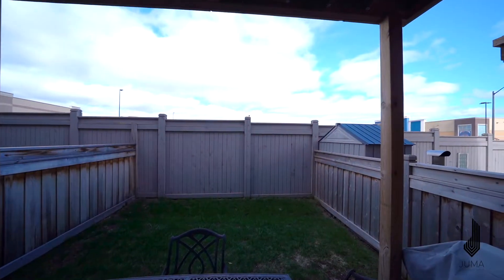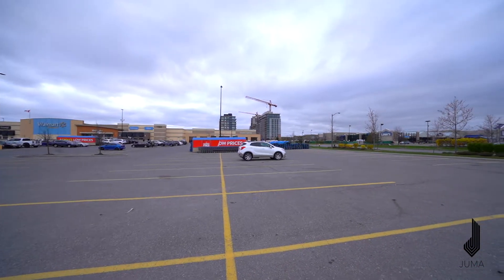Home Tour in Vaughan!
Sony a7R III Mirrorless Camera
Sony - FE 12-24mm F4 G Wide-angle Zoom Lens
Sony 24-70mm f/4 Vario-Tessar
Autel Robotics EVO Foldable Drone Camera 60FPS 1080P 4K
EVO Rage Gen2 Handheld Gimbal
Manfrotto Xpro 4 Section Aluminum Video Monopod
Rode VideoMicro Compact On-Camera Microphone
LowePro Tahoe BP 150 Backpack
FEELWORLD F6 Full HD HDMI Video Monitor Kit
Peak Design Black Slide Camera Strap SL-BK-3
Godox Thinklite TT685S TTL Camera Flash Speedlite
Aputure A.lav Lavalier Microphone (Smart Phone & Cameras)